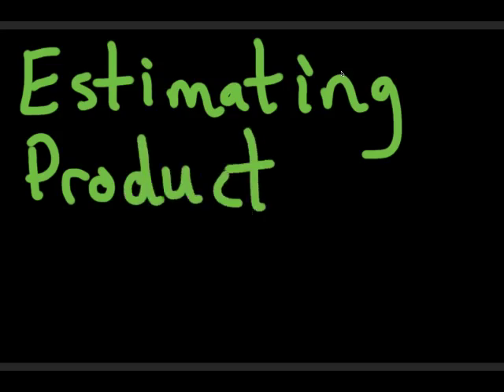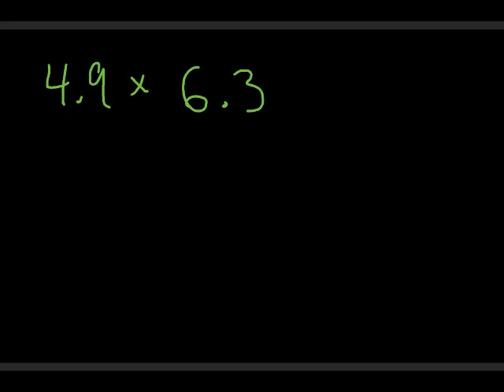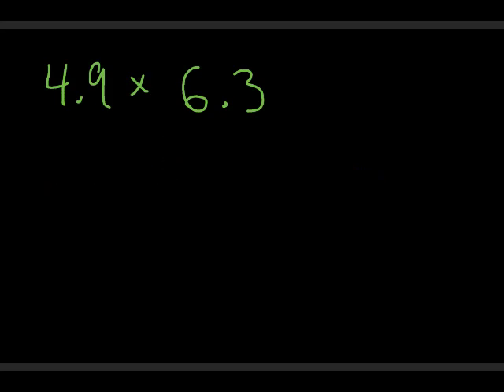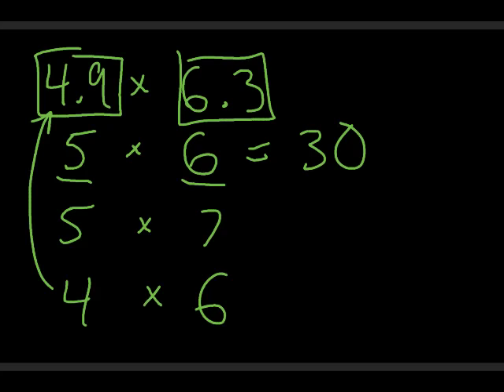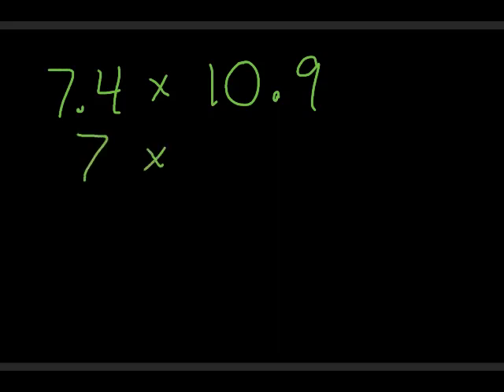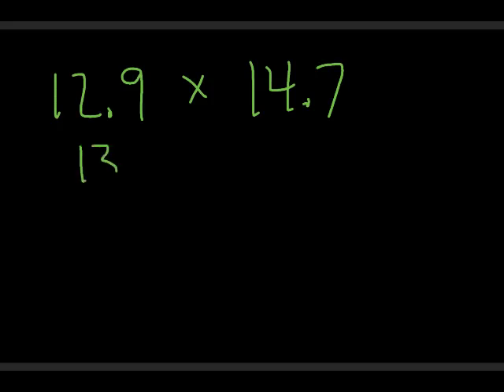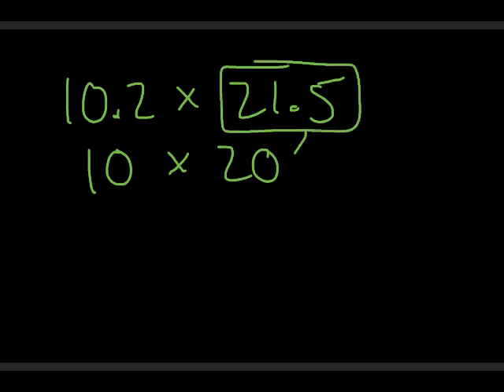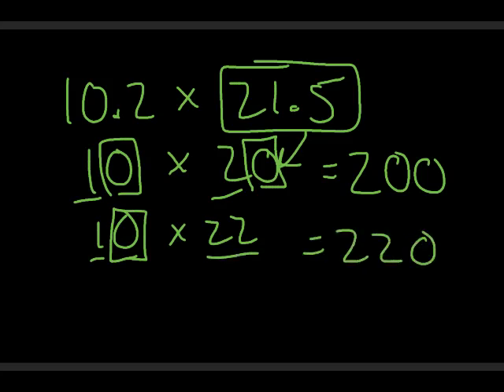Estimating Products and Quotients